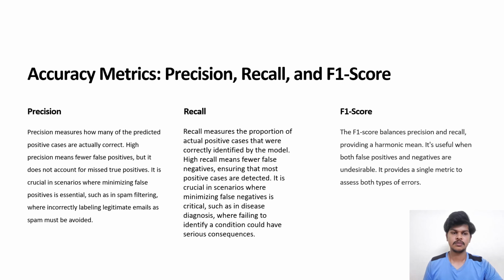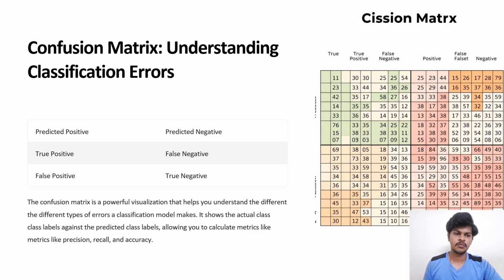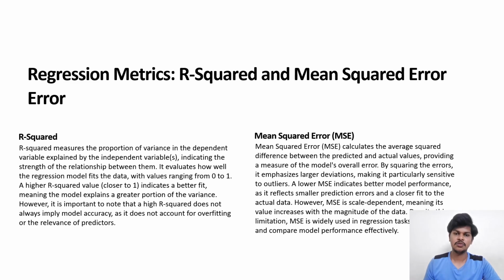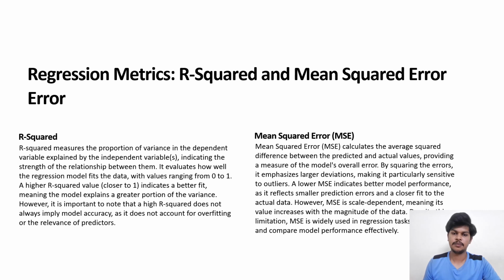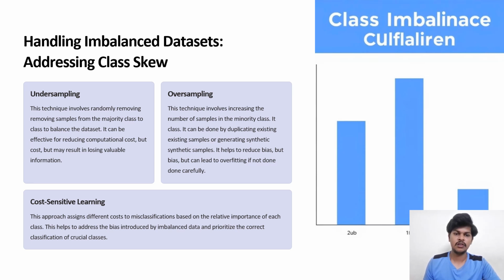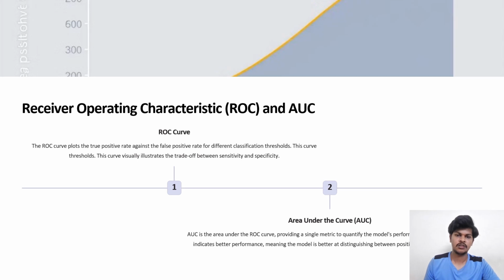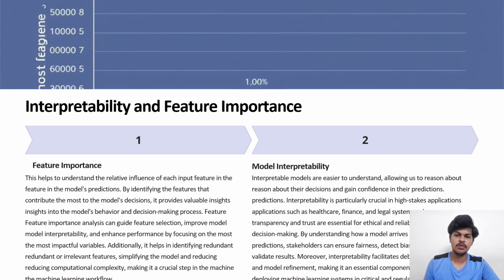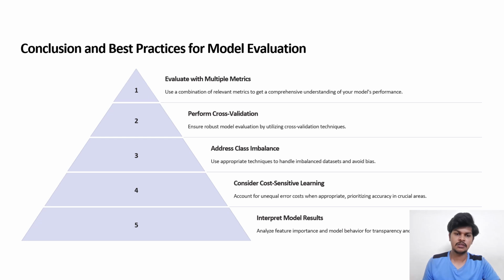Model Evaluation in Data Science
I hope you find this playlist helpful.